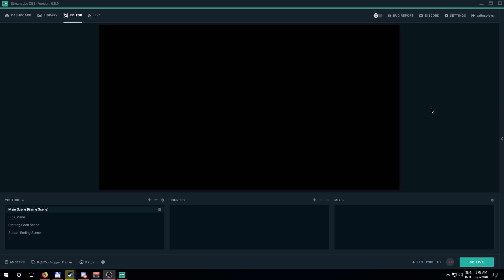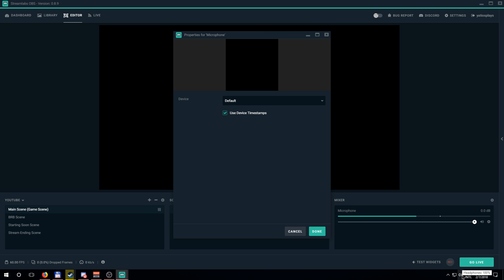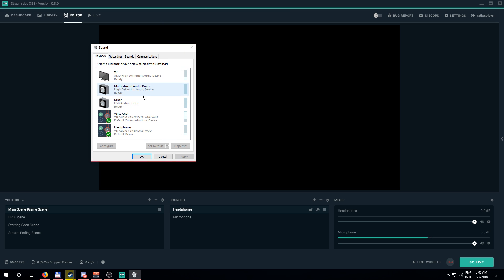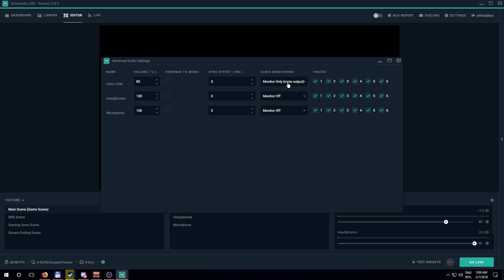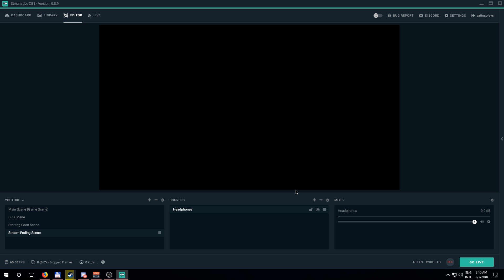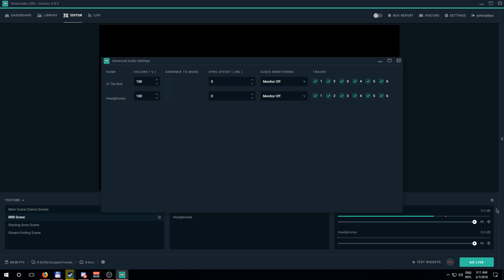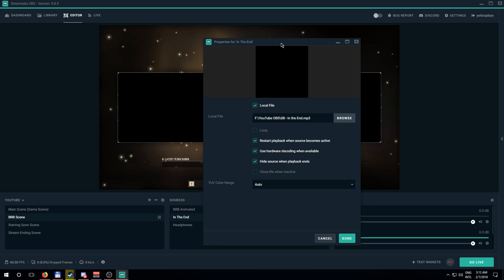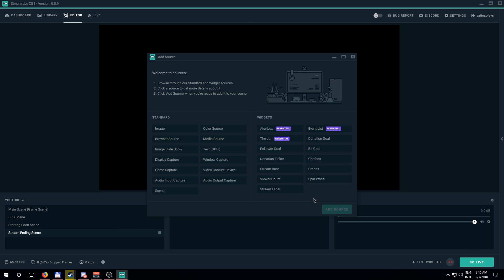StreamLabs OBS Tutorial 01: Setting Up Audio Devices + Media Sources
A tutorial helping you set up audio devices on StreamLabs OBS and also how to add Media Sources to OBS.